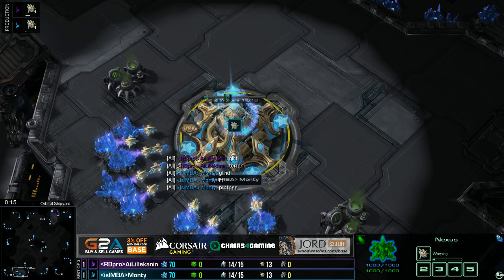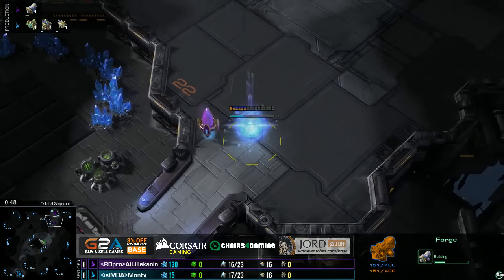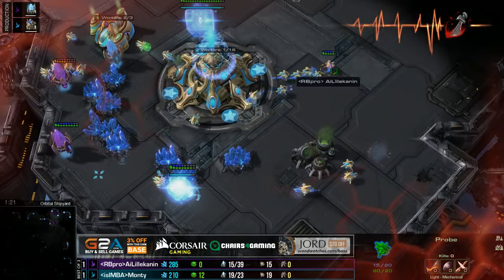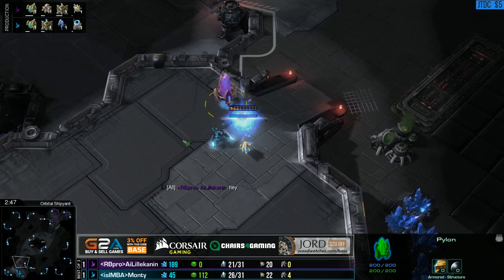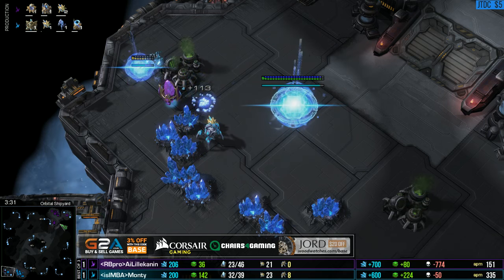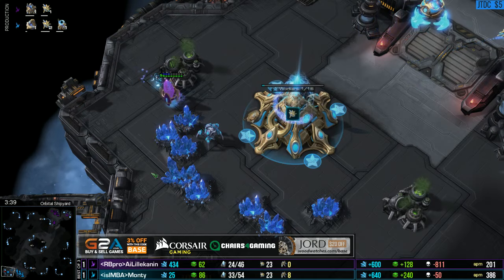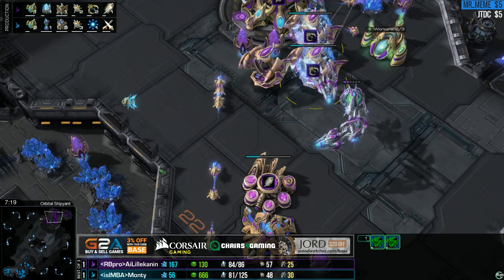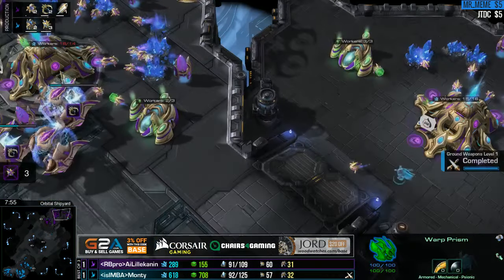Monty vs. Lillekanin - PvP - Chaotic $400 Random vs Random tournament